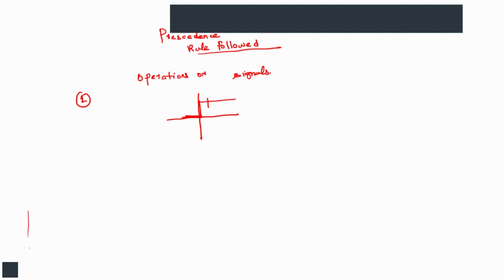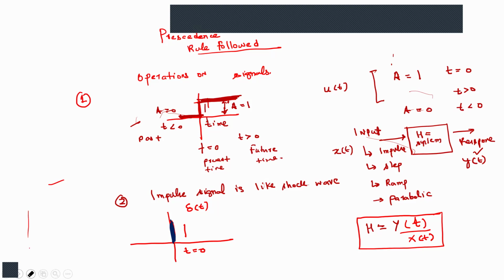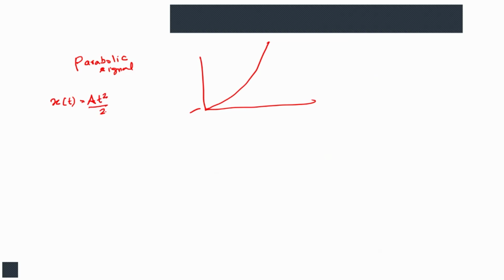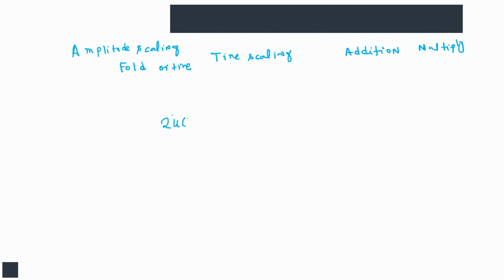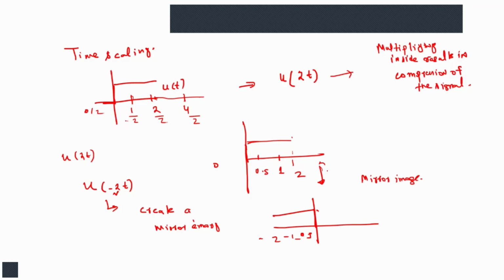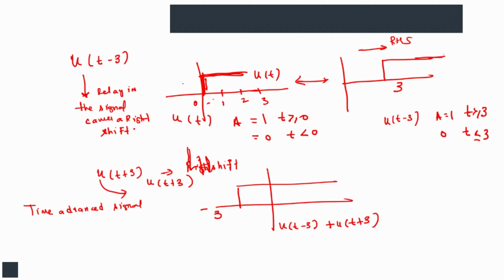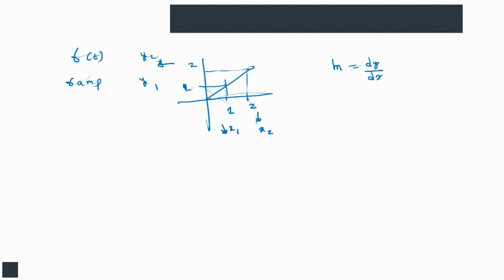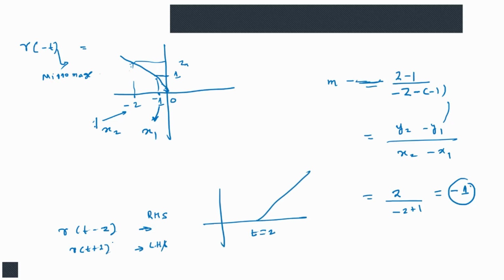Lecture 1.operations on signals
Basics of unit step impulse ramp parabolic time shifting time scaling amplitude scaling relations between primary signals